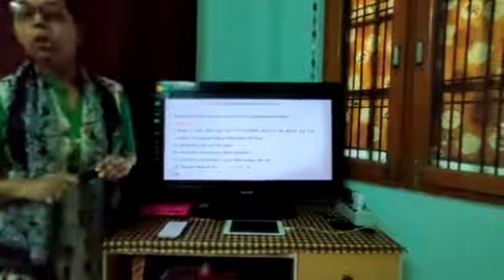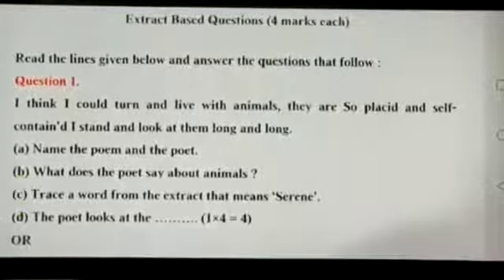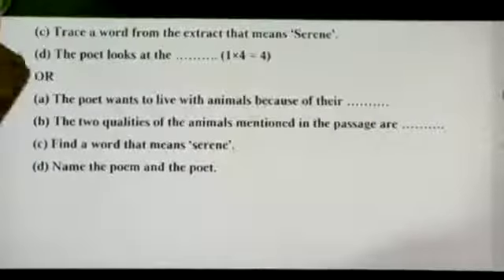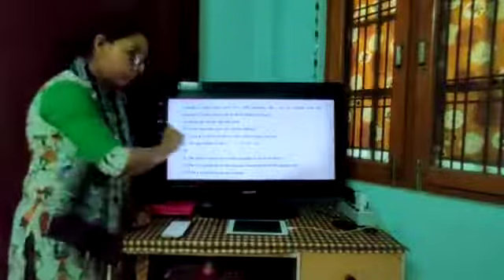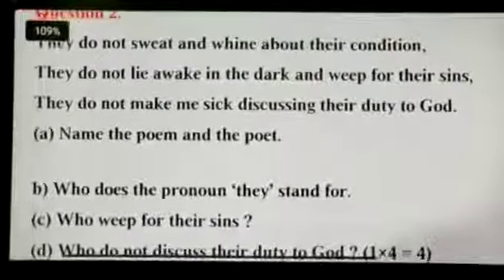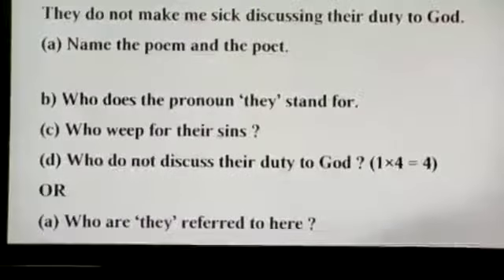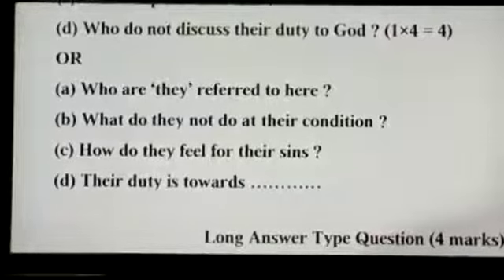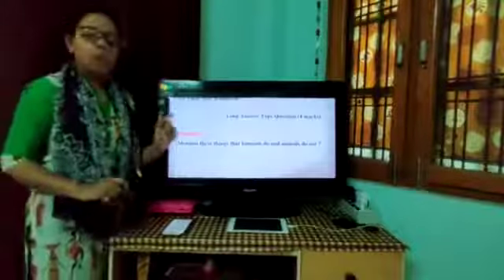Tender Hearts School | Class 10: English: Poem- Animals:RTC &Long Answer's discussion:Part 3